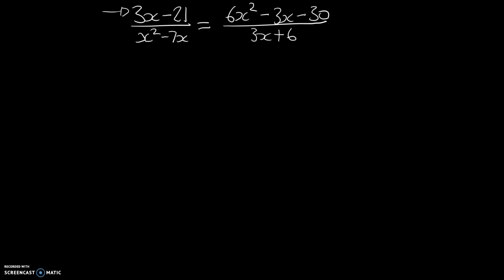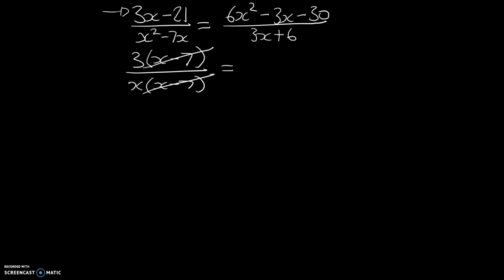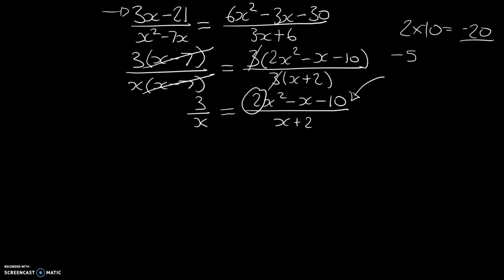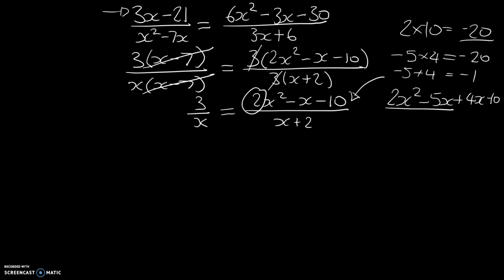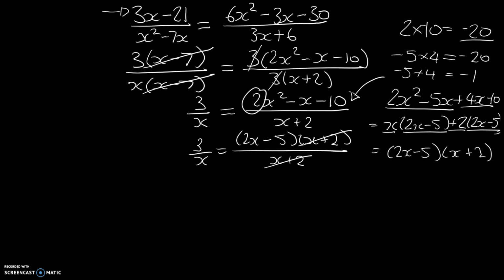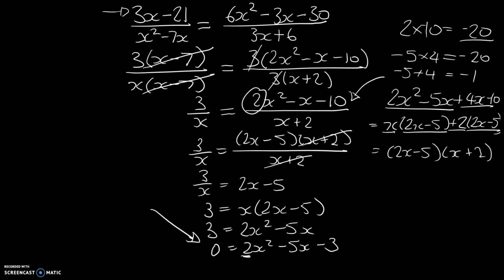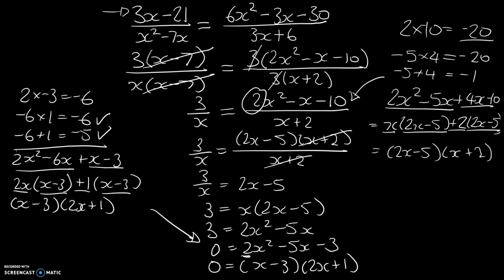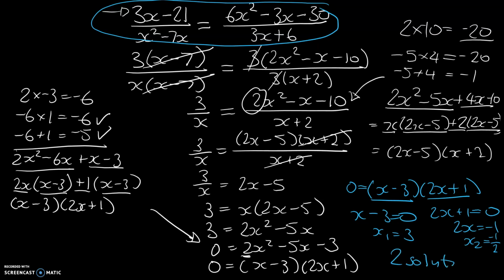MJFF1: Solving Messy Quadratic (I)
Maths Just For Fun 1: Solving Messy Quadratic!!